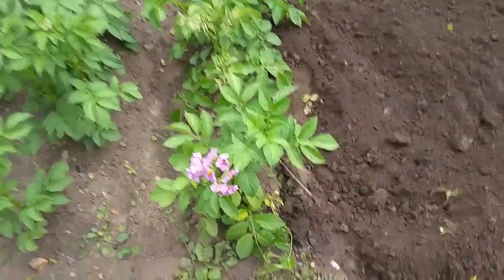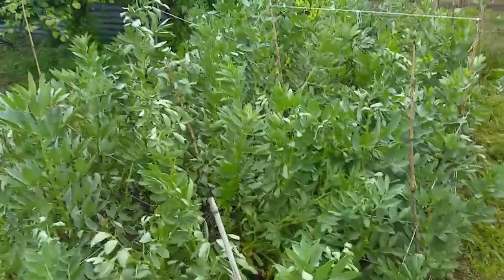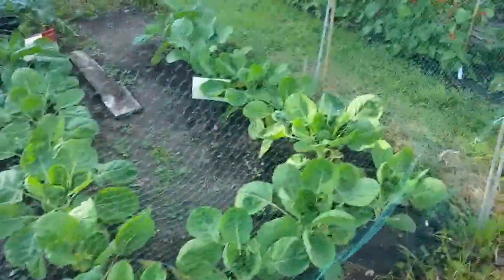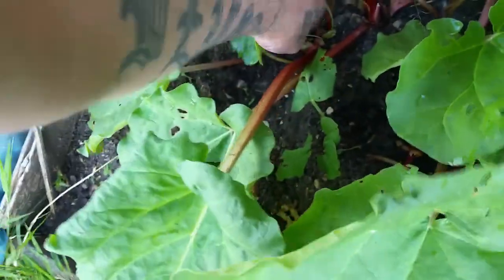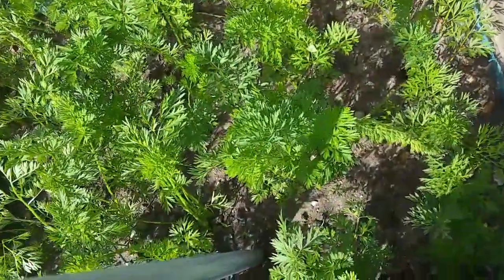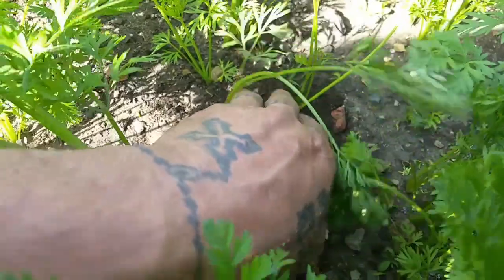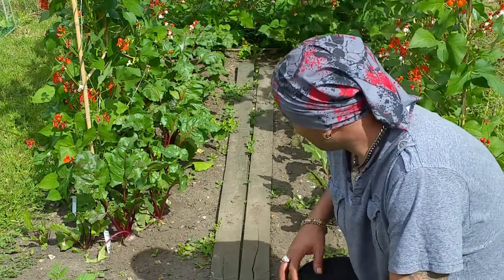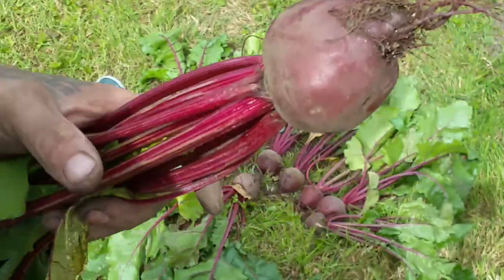Update#16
HARVESTING CROPS :) Broad beans, Potatoes, Beetroot, Onions-spring and Red, Shallots, Peas and Rhubarb...Shout Outs.